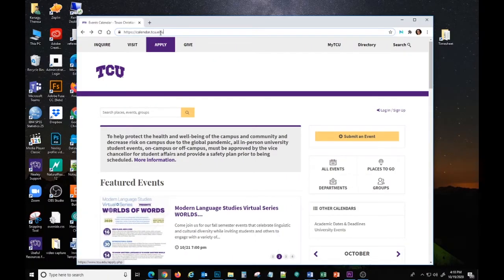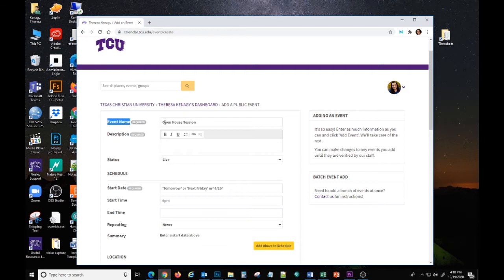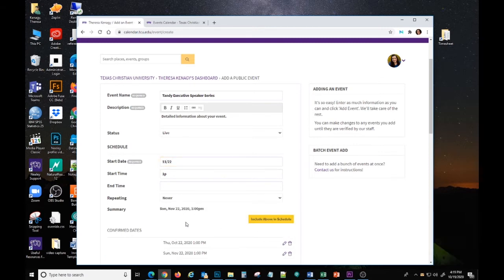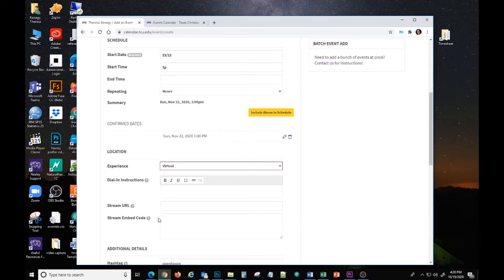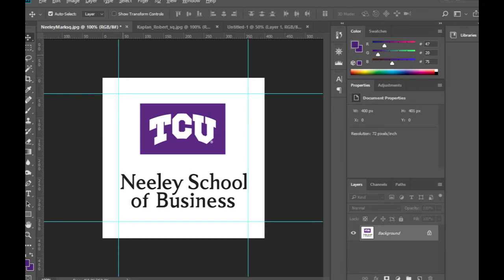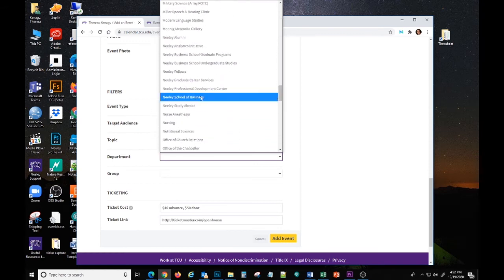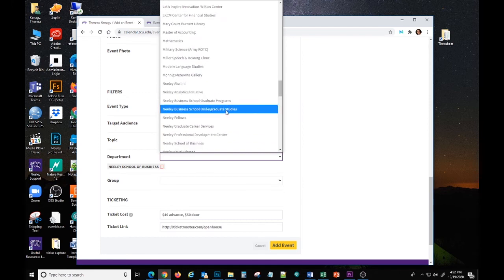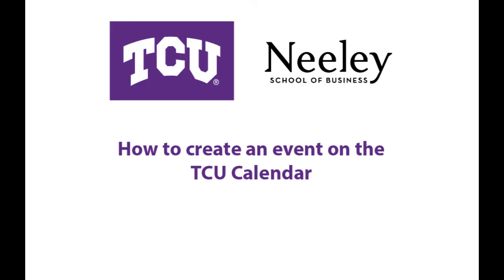How to create an event on the TCU Calendar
This video will show you how to create an event on the TCU calendar so that it is accessible on the TCU web site.